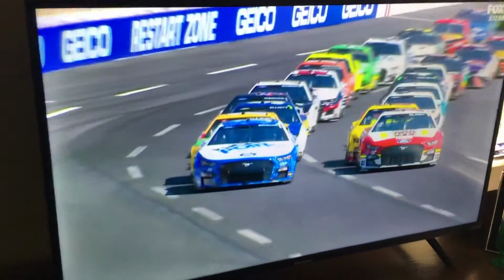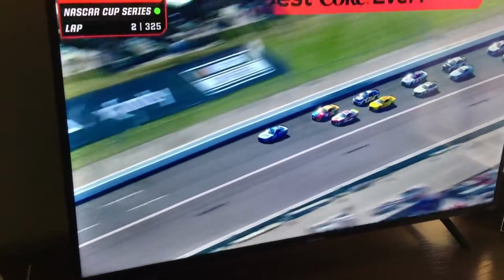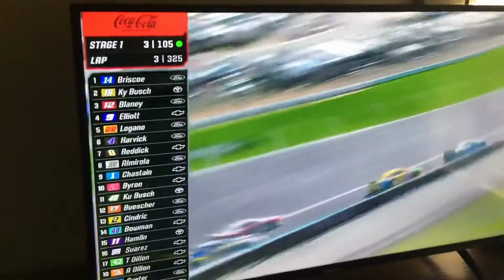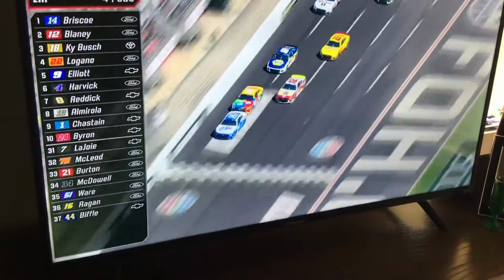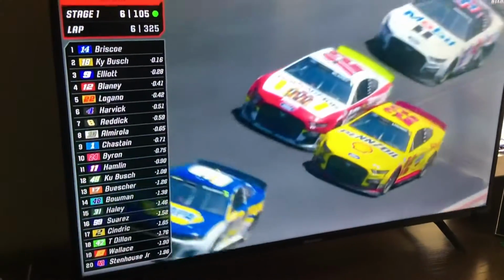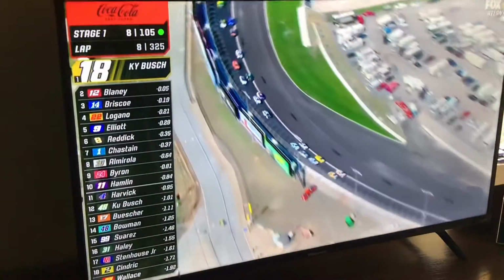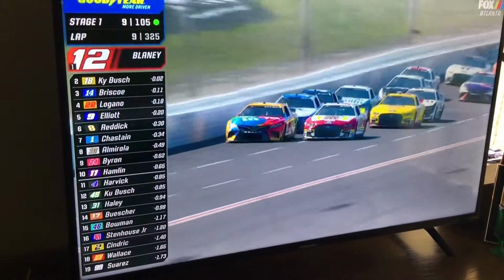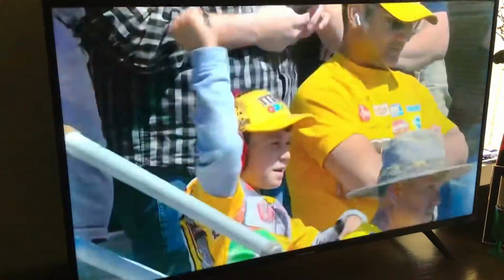2022 Folds Of Honor QuikTrip 500 NASCAR Race Action!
Let’s have fun racing in Atlanta, Georgia for the 2022 Folds Of Honor QuikTrip 500!